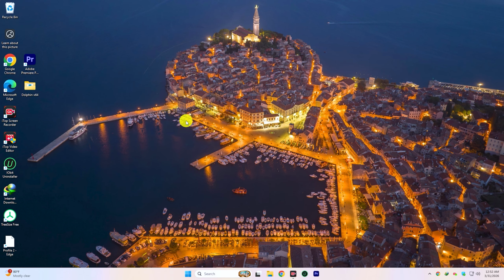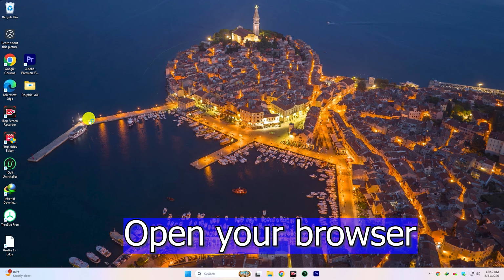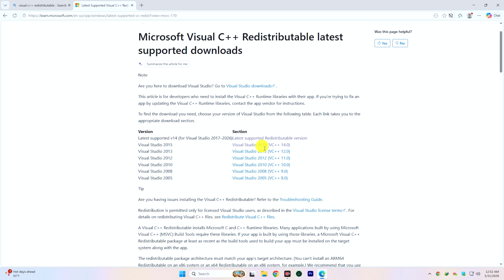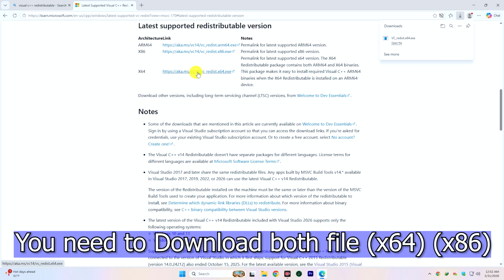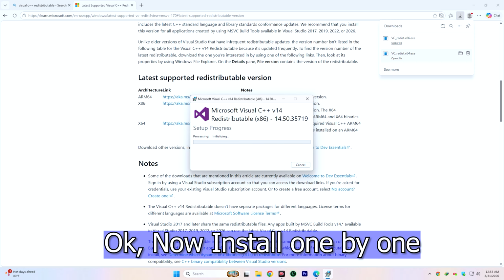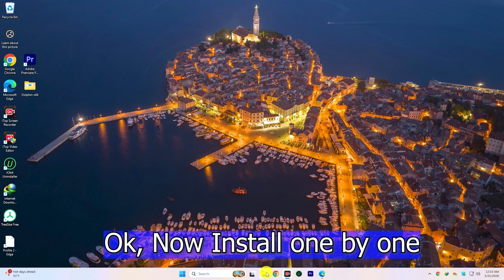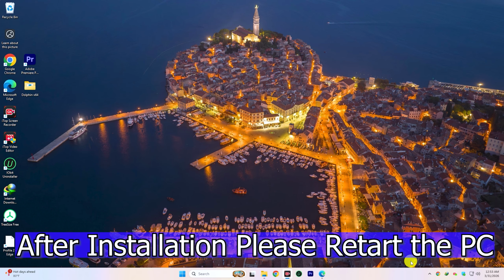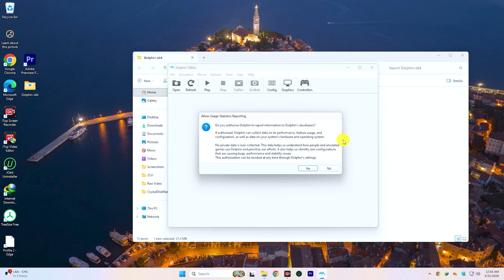msvcp140.dll was not found in Windows 10/11 (Official 2026 Fix)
Fixed: MSVCP140.dll was not found! In this 4K tutorial, we solve one of the most common Windows errors. Whether you are on Windows 7, 8, 10, or 11, this official Microsoft method will get your apps and games running again.

(and x86)

What’s covered:

Why MSVCP140.dll is missing.

Why you should NOT download DLLs from 3rd party sites.

Official Microsoft Visual C++ Redistributable installation.

How to fix "The code execution cannot proceed."

motivational corporate by 2TECH-AUDIO | Presentation